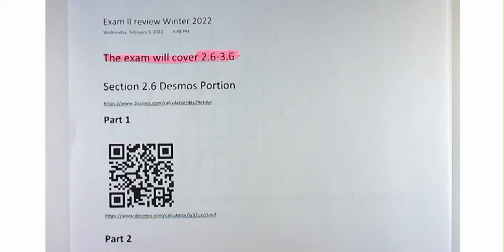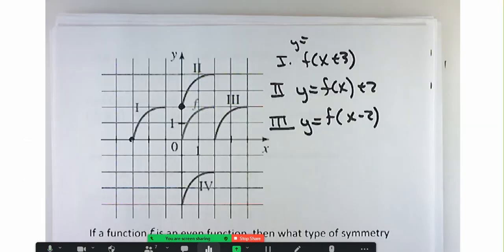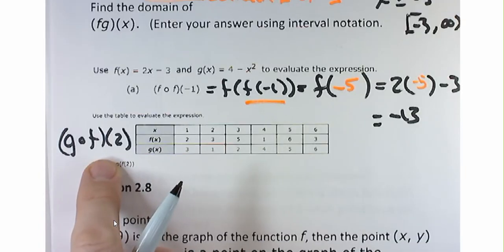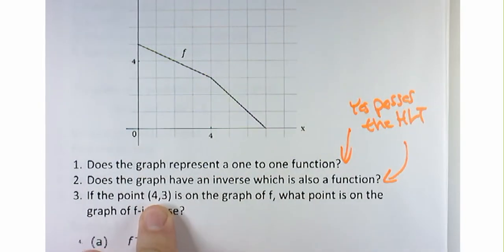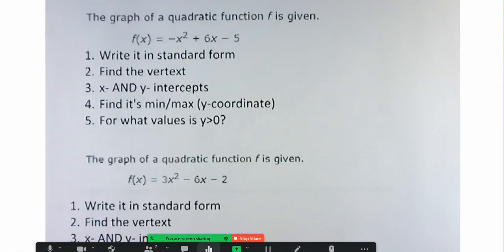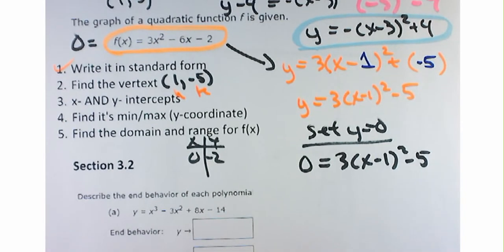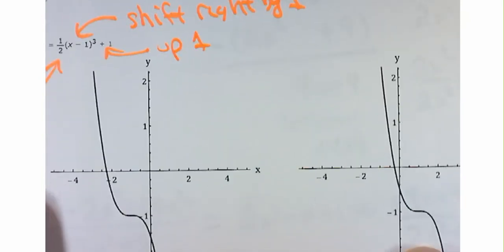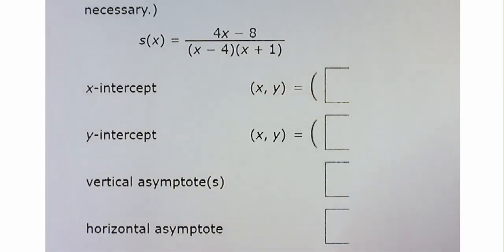Exam II Review Winter 2022 Questions answered